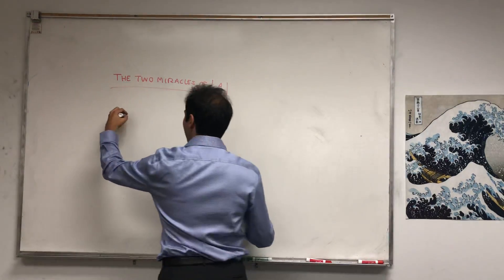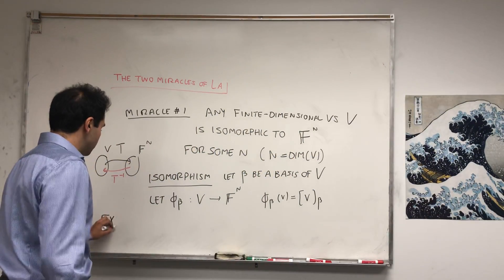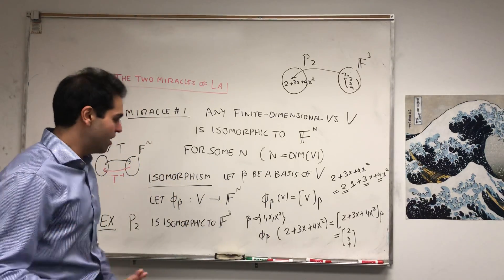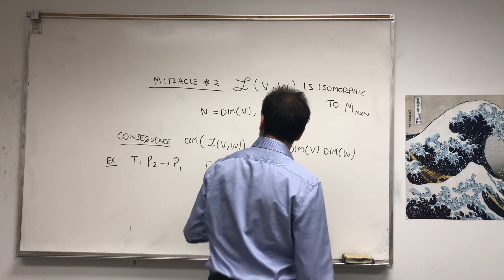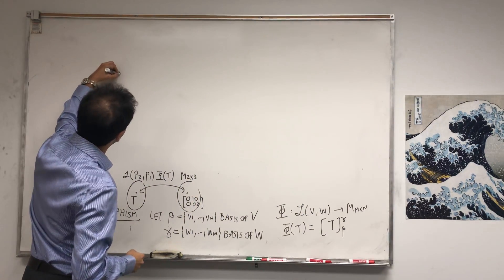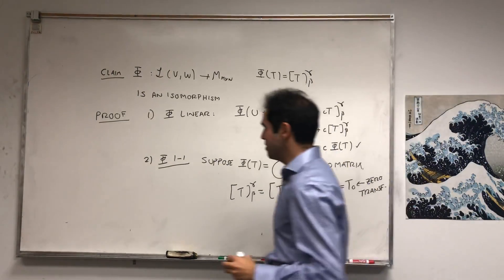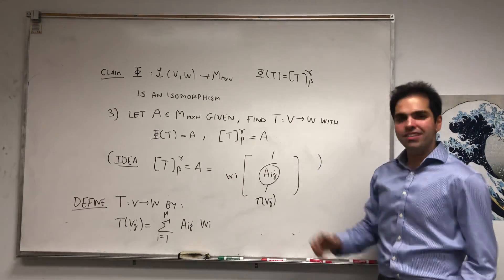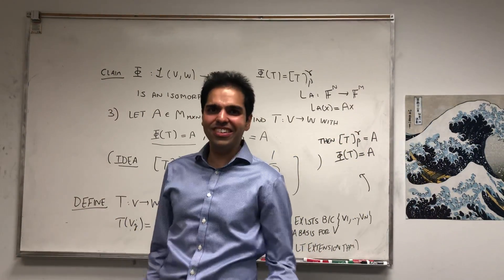Miracle of Linear Algebra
In this video, I present the two miracles of linear algebra: On the one hand, I show that every (finite-dimensional) vector space is isomorphic to R^n. In other words, every vector space, no matter how abstract, is just like a list of numbers. On the other hand, I show that every linear transformation is just like a matrix. So in some sense we're bringing vectors and matrices back to life! This also explains why elementary linear algebra courses just focus on matrices! Enjoy!